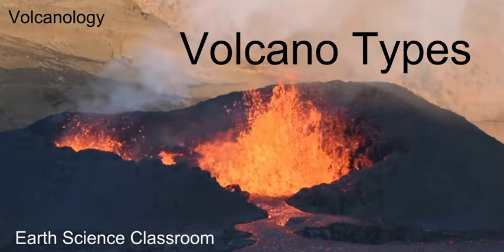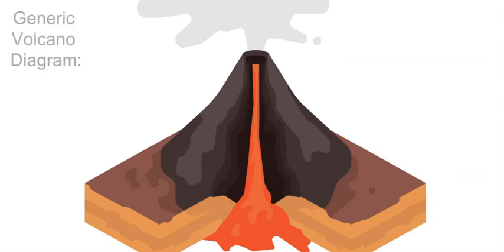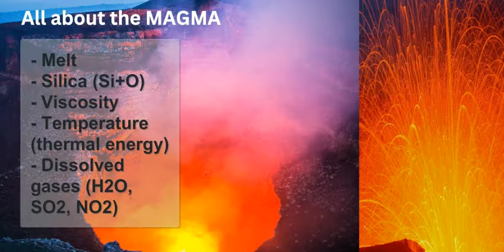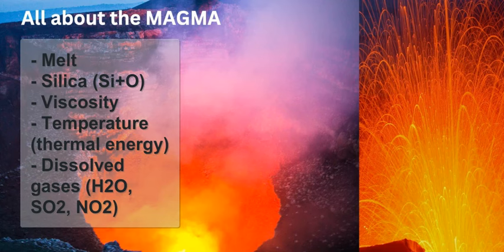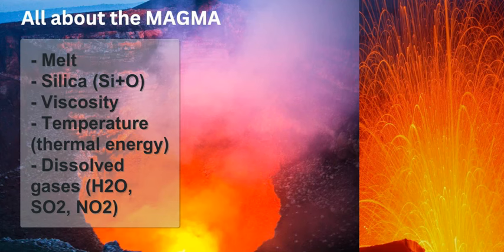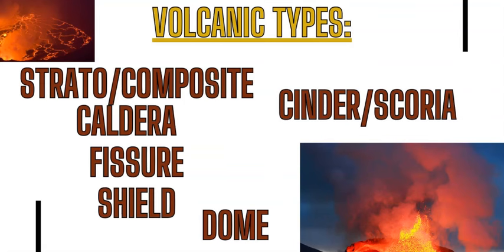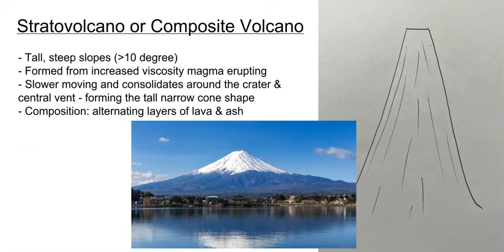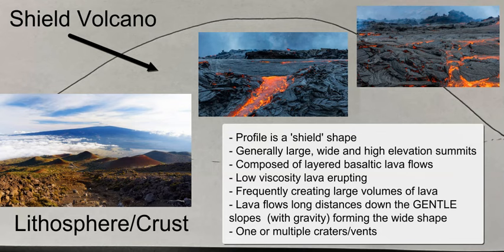Volcano Types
Discussing different types of volcanoes and how they connect to magmatic material. Types include: Stratovolcano, Cinder Cone, Shield, Lava Dome, Fissure & Caldera.